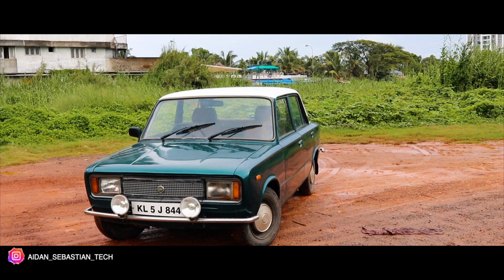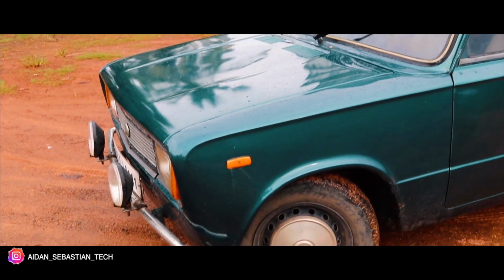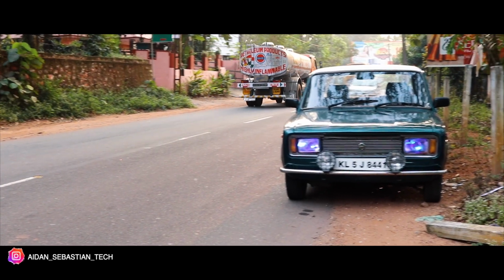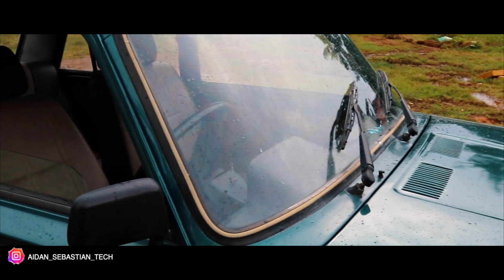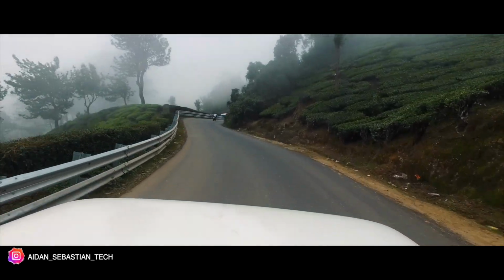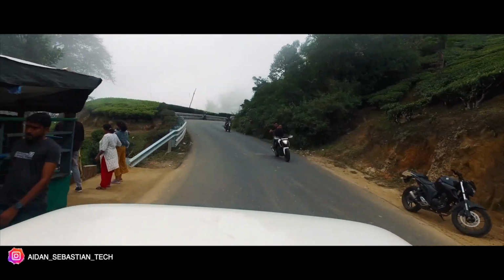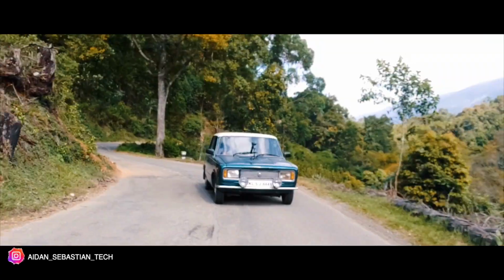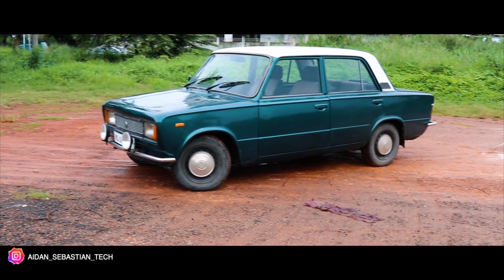History of Vintage Fiat Premier 118 NE|Premier 138 D|The Premier Automobiles| Premier Padmini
The 118NE was considered a mid-size luxury car in India until the influx of modern cars in the 1990s.
The company was established in 1941 and negotiated with Chrysler Corporation for licenses to build a Plymouth car and a Dodge truck, sold under the Dodge, Plymouth, DeSoto, and Fargo names starting around 1949. In the early years, quality was considered good by both Chrysler and the Indian Department of Defense.[8] In 1949, parts were being made in India, starting with simpler components and gradually building up to more complex pieces. Two companies made parts for these vehicles: Premier and Hindustan Motors of Calcutta. The early years of Premier and Hindustan were marked by very low sales, due to the size of the market; only about 20,000 vehicles per year were made in India, in 65 different models. To prevent foreign companies from dominating by mass-producing parts to be assembled into cars in India, the government set up steep import duties on imported parts in 1954, allowing Indian parts-makers to survive.[8]

Premier licensed and manufactured a version of the Fiat 1100 D (beginning in 1964 continuing almost unchanged into the late 1990s). The car was initially marketed as a Fiat ("1100 Delight") and subsequently as the Premier Padmini with a 40 hp (30 kW) 1100 cc engine and manufactured at the now defunct Kurla factory in suburban Mumbai. Later models included the Premier 118NE (named after its 1171 cc Nissan A12 engine and with a transmission from the Nissan Cherry), a version of the 1960s Fiat 124 built in a then-new (but now defunct) factory at Kalyan. The 118NE was considered a mid-size luxury car in India until the influx of modern cars in the 1990s.